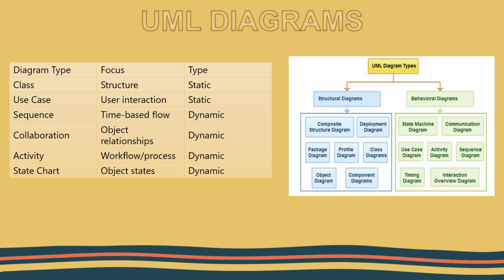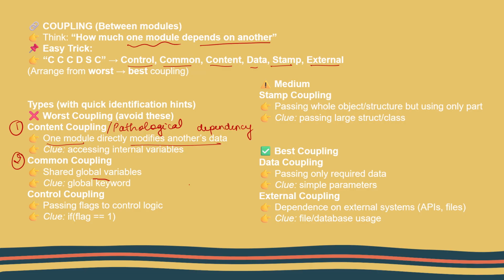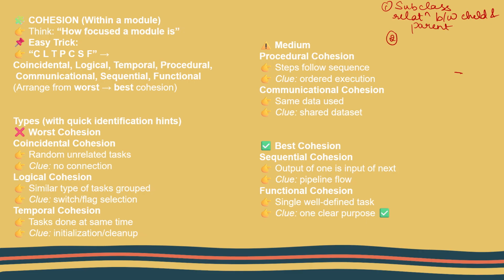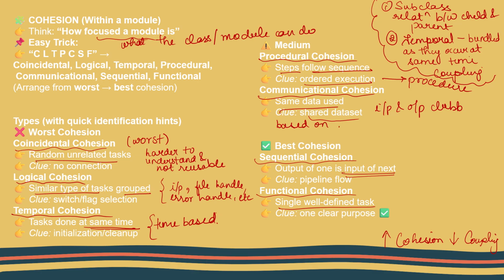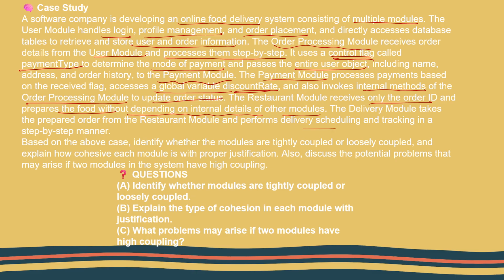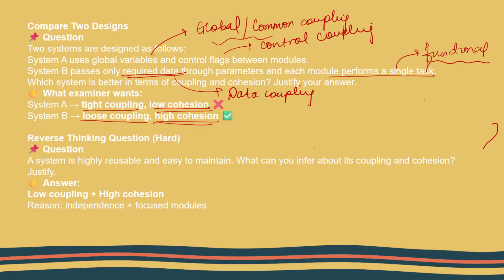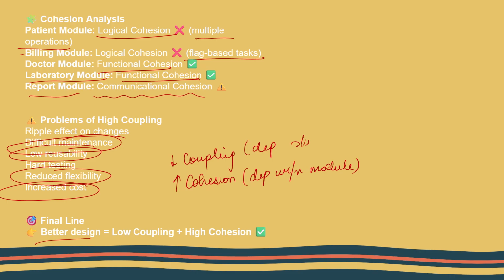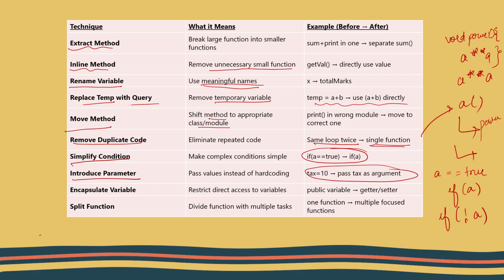Clean Code Secrets: Coupling, Cohesion & Refactoring Case Studies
Struggling to write clean, maintainable code? In this video, we break down Coupling and Cohesion—two fundamental concepts every developer must master—and show how to improve your code through real-world refactoring case studies.

🚀 What you'll learn:
What is Coupling (Tight vs Loose Coupling)
Types of Coupling with examples
What is Cohesion (Low vs High Cohesion)
Types of Cohesion explained simply
Why Low Coupling & High Cohesion matters
Step-by-step Code Refactoring Techniques
Real-world before & after code examples

💡 Whether you're preparing for interviews or aiming to write production-level clean code, this guide will level up your skills.

Beginner to advanced developers
Software engineers preparing for interviews
Anyone learning clean code & system design